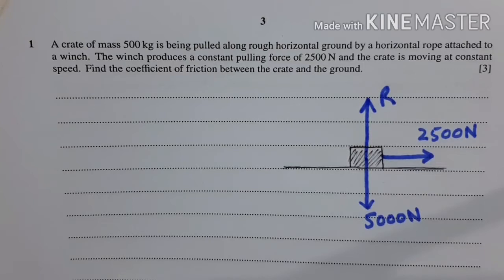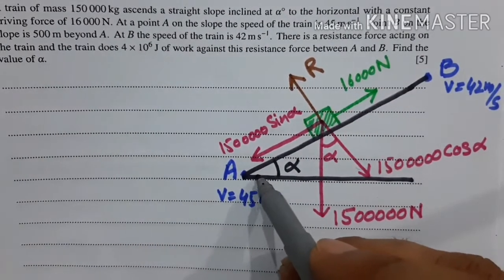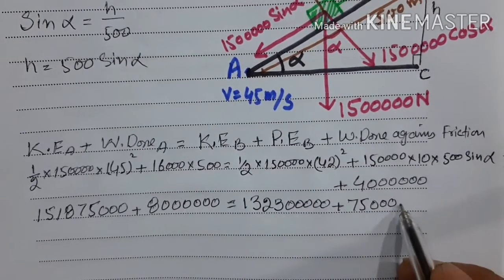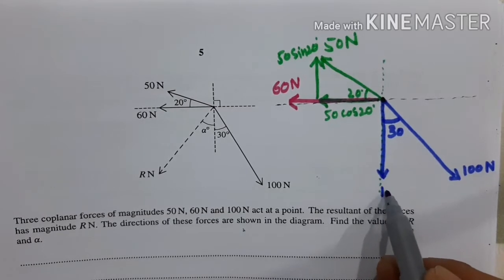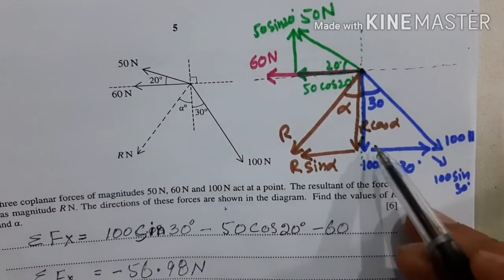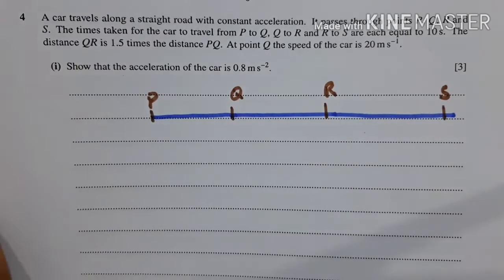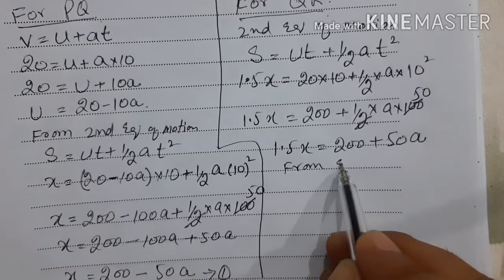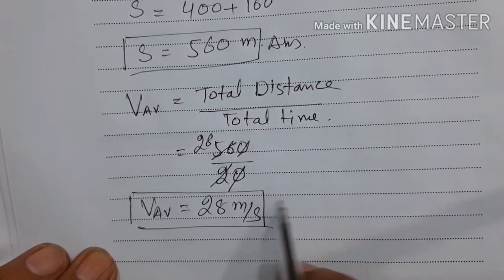9709/w19/qp 43 (1/2)